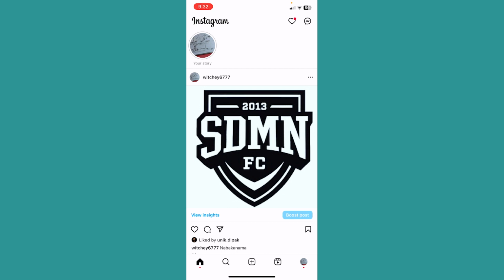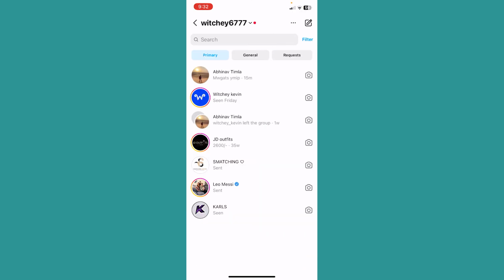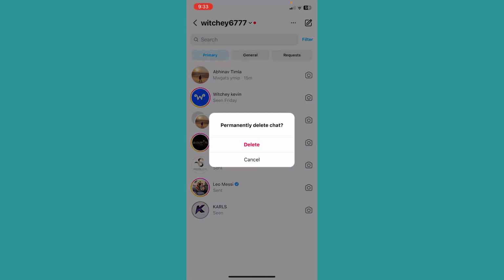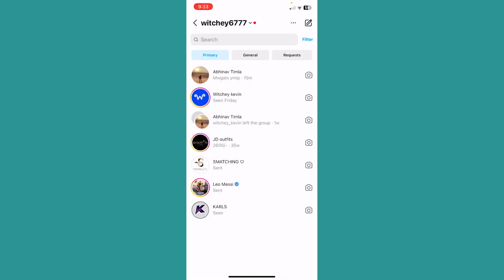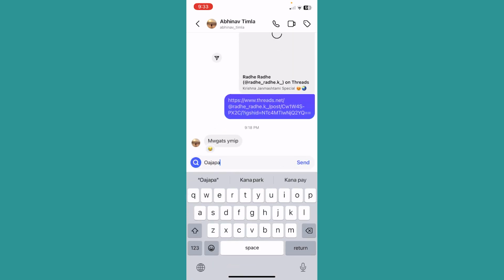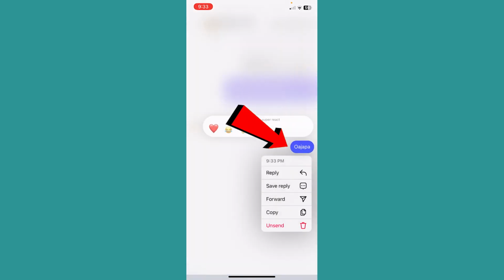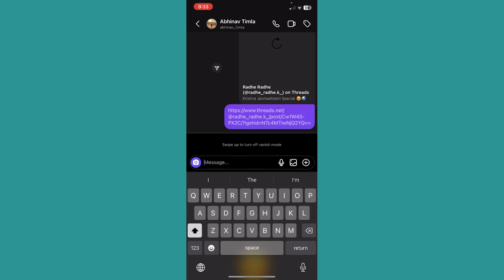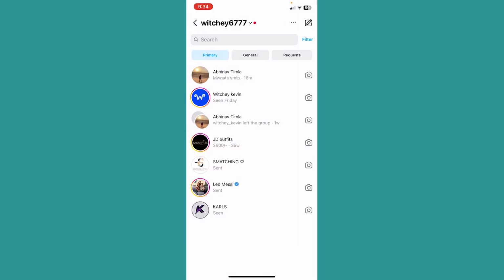How to Delete Instagram Messages (EASY!)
This video walks you through the step by step process of how to delete messages on Instagram. In this quick and easy tutorial, learn how to delete messages on Instagram. Whether you want to clean up your chat history or remove a specific message, we've got you covered! Watch now and declutter your DMs effortlessly.